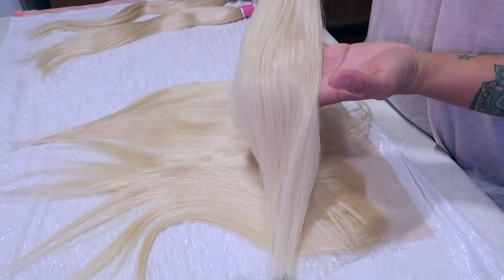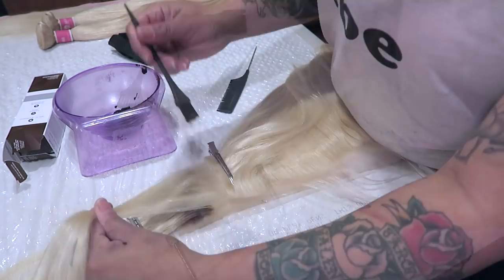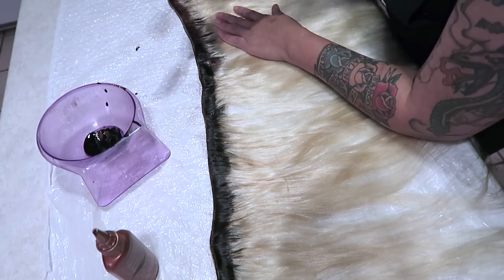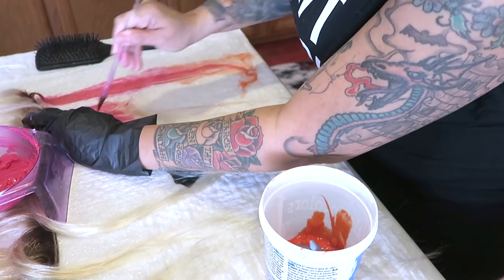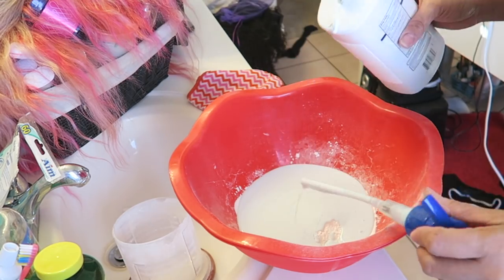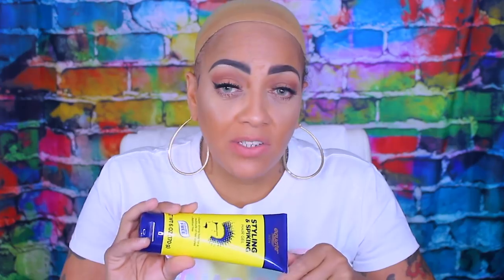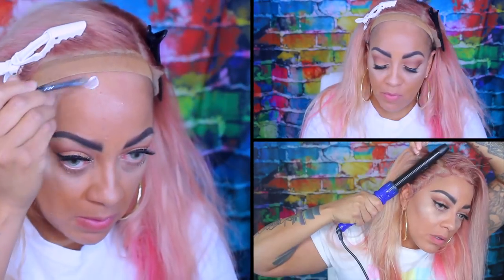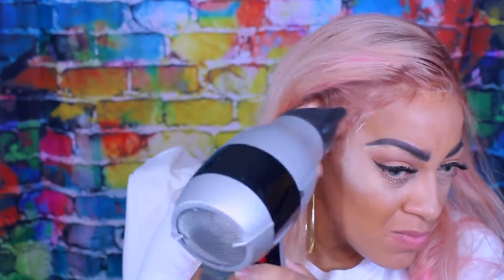TRYING WAL-MART EQUATE BRAND DUPE of Got2b GEL TO APPLY WIG⎮DETAILED DIY PINK LACE WIG alipearl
Trying out the new wal-mart equate brand version of got2b Gel Glue, along with a full detailed tutorial on how I made this pink lace frontal wig using hair from Ali Pearl Hair. DIY

Straight Closure with bundles
Straight Frontal with bundles

Instagram @ alipearl_hair, Facebook @ Ali Pearl Hair,

SOME OF MY FAVORITE SITES